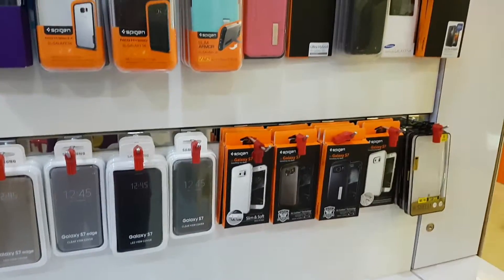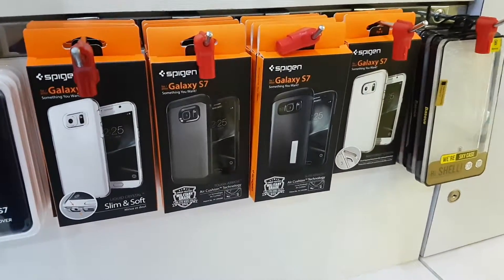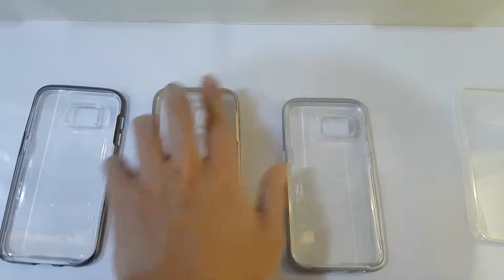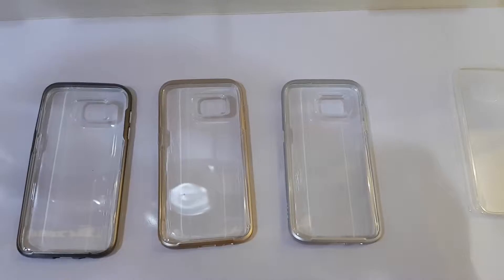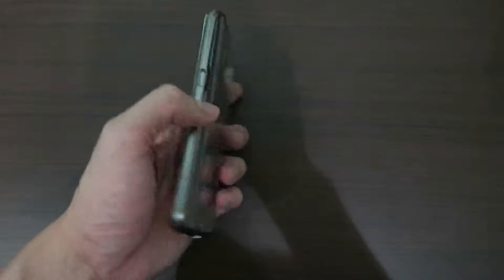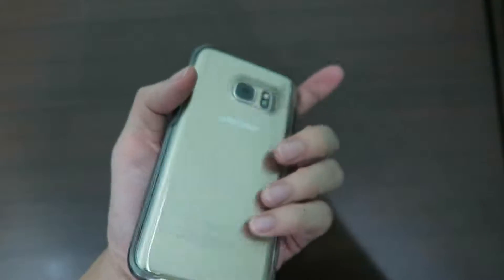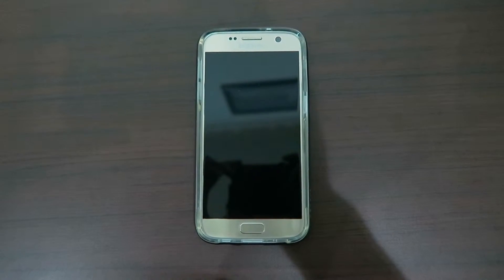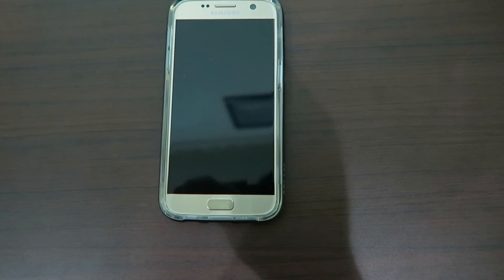Getting New Spigen Samsung Galaxy S7, Cooking Asparagus Vegies